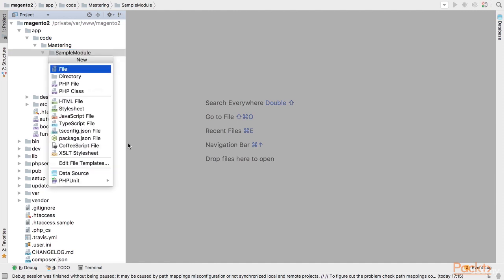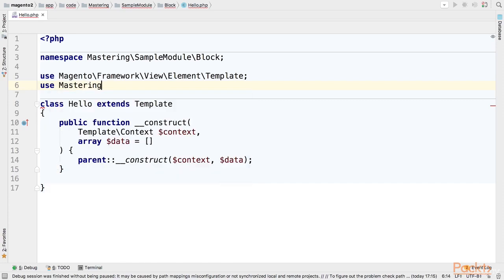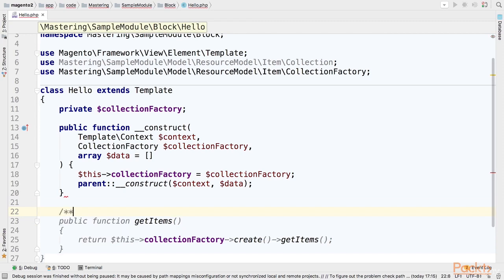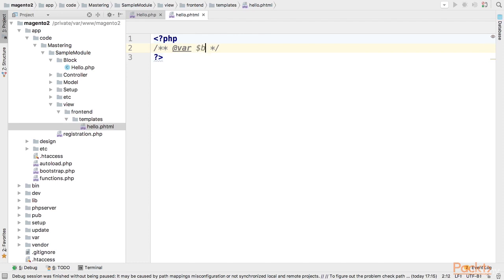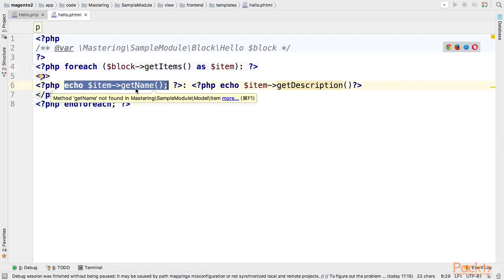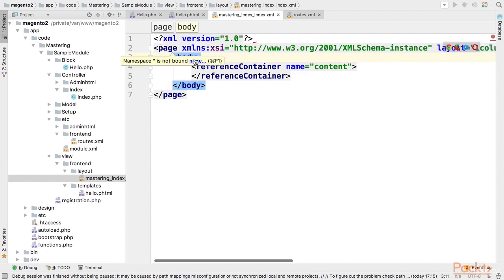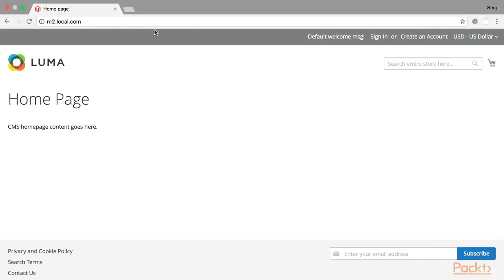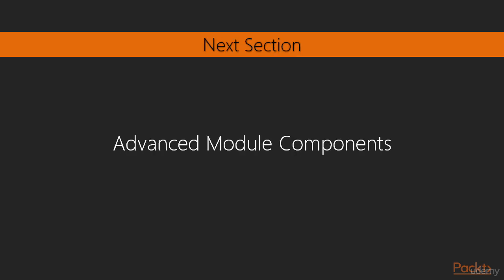7 Magento 2 : View Layer